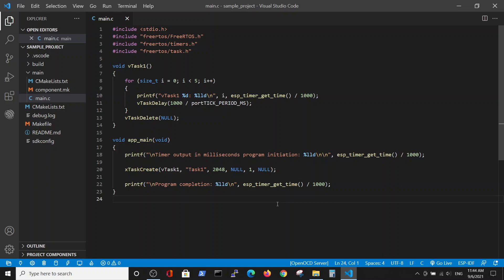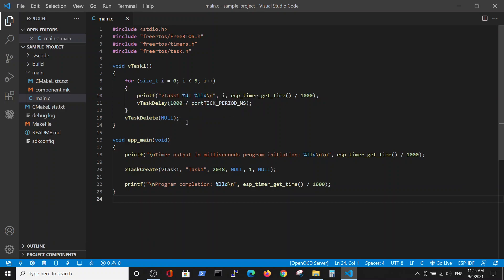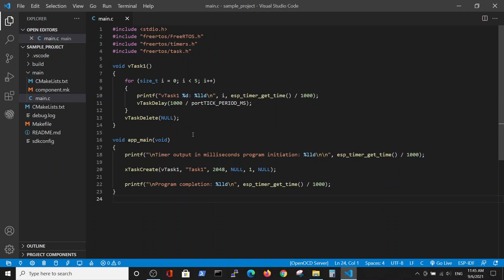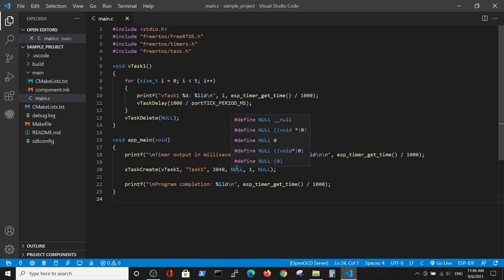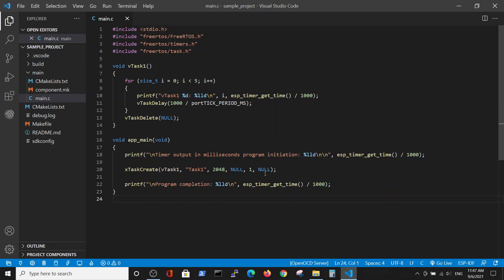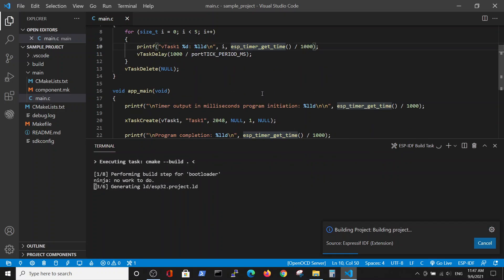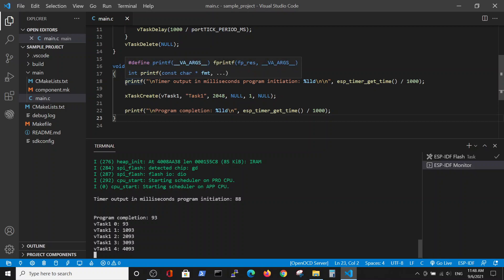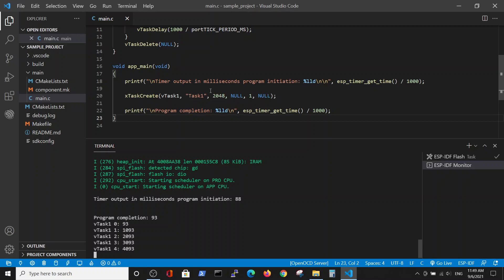Simple task - FreeRTOS ESP IDF for esp32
FreeRTOS ESP IDF for esp32 simple task example.